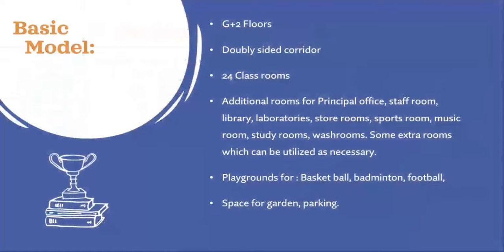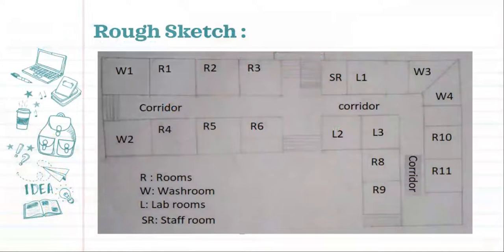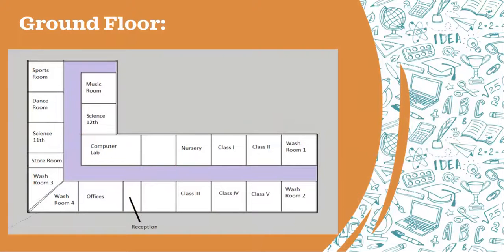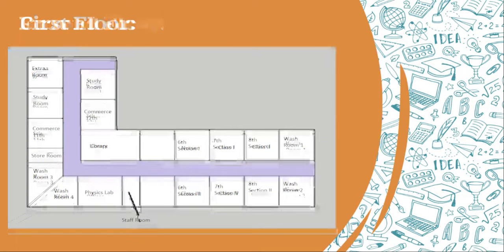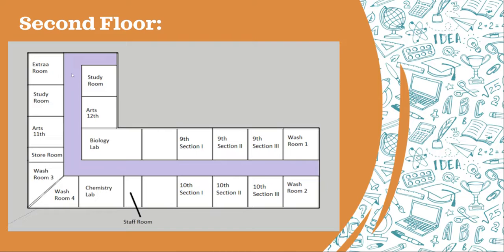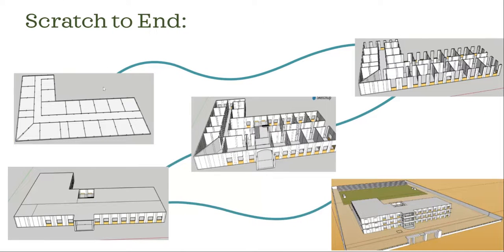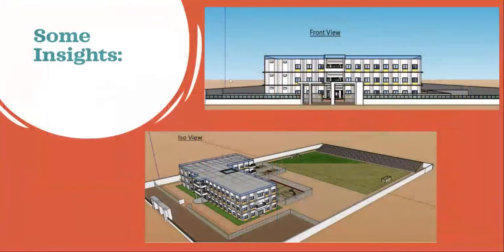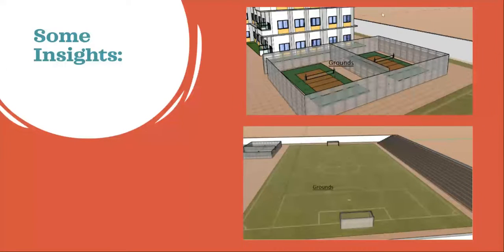Group 6 ICEM Project